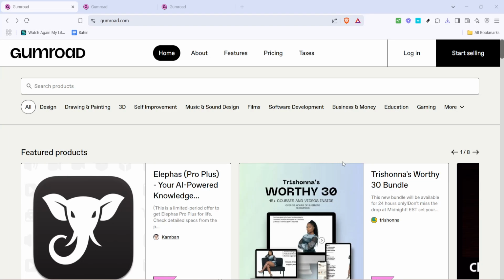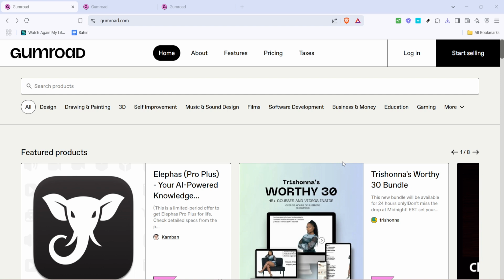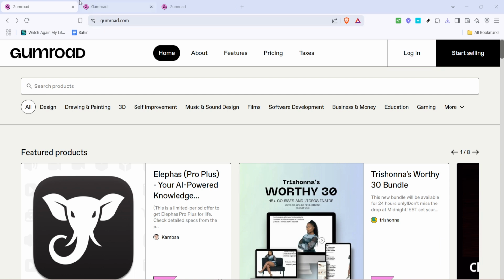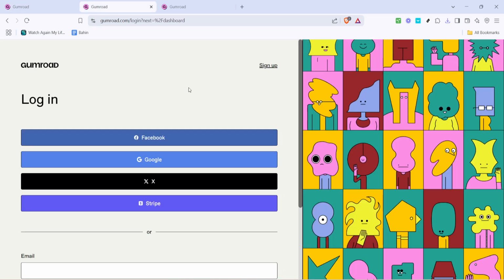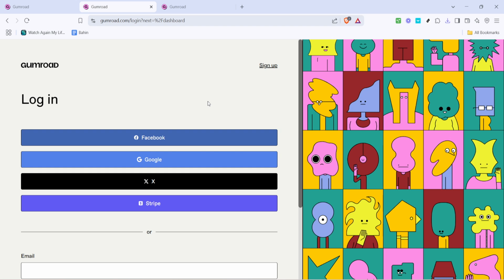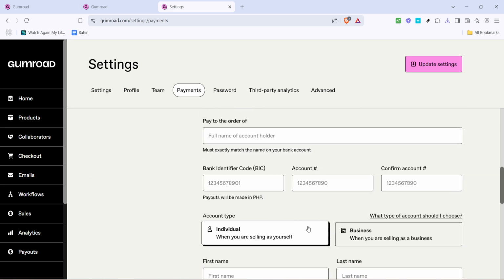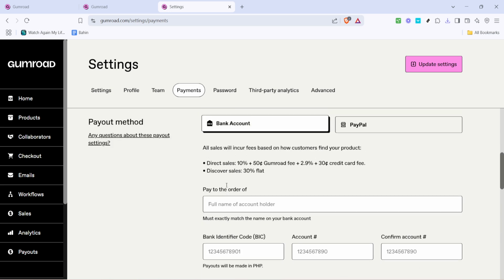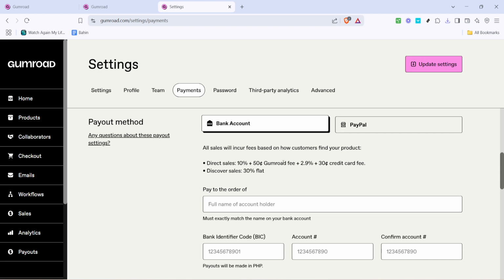How to Link or Add Debit Card to Gumroad (Full 2025 Guide)